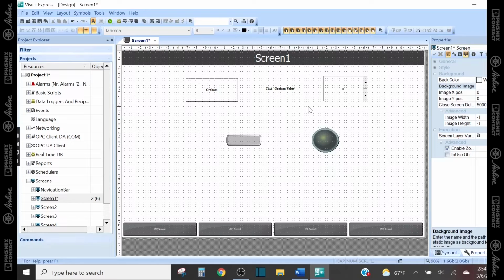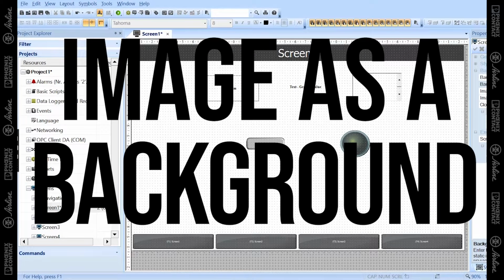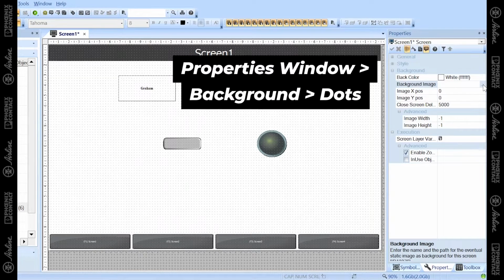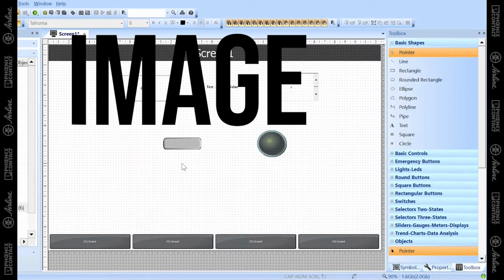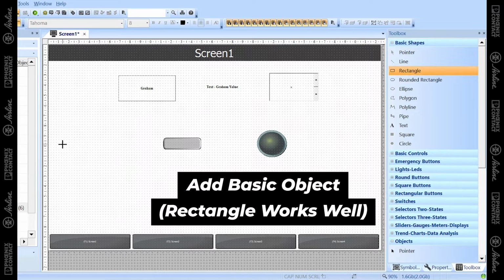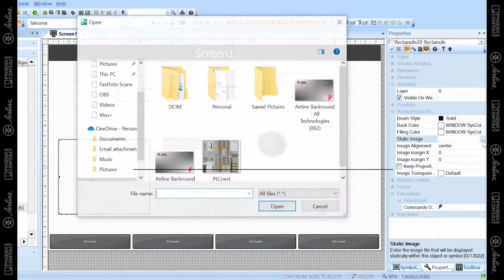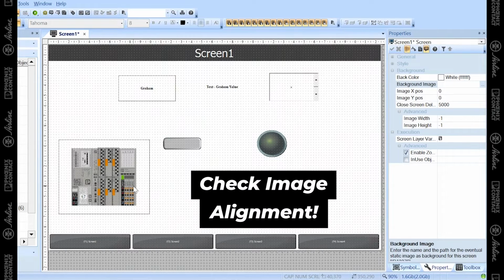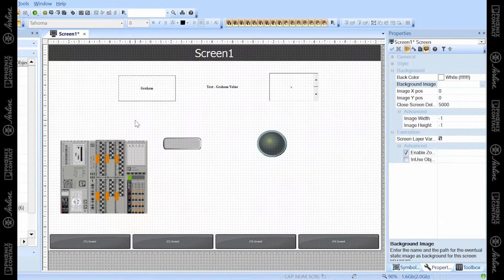How To Add Images In Visu+ Express | Learn Visu+ Basics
Images help make your HMI screens dynamic and interactive! Learn how to add them as a background and as an object, as well as tips on how to use alignment in Visu+ Express from Phoenix Contact!

Whether you're designing an HMI screen or installing one, we'd love to help answer your questions to make your application the best it can be. If you'd like help, reach out to one of our experts

0:00 Adding An Image As A Background
0:35 Adding An Image As An Object
1:12 MAKE SURE TO CHECK ALIGNMENT!